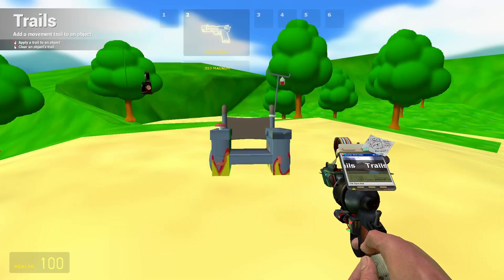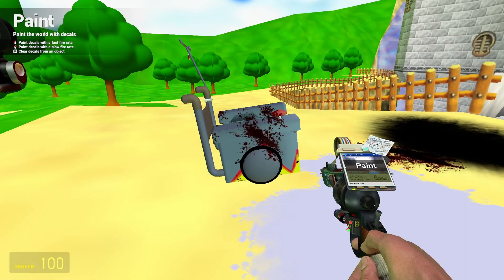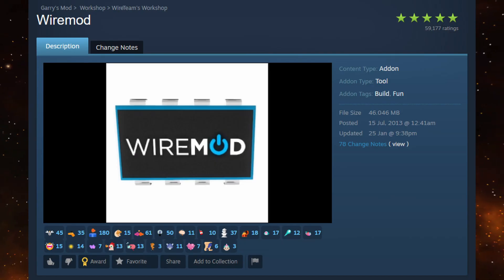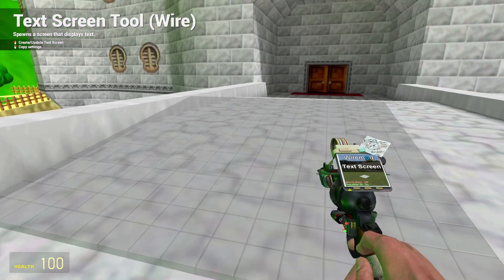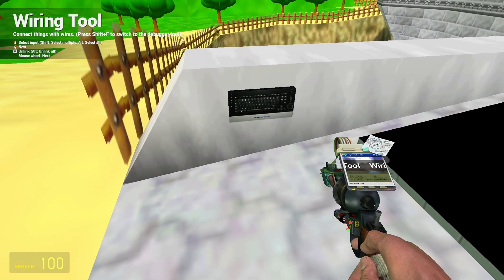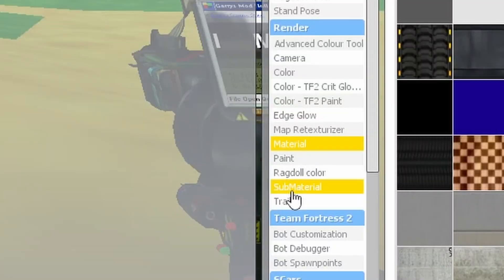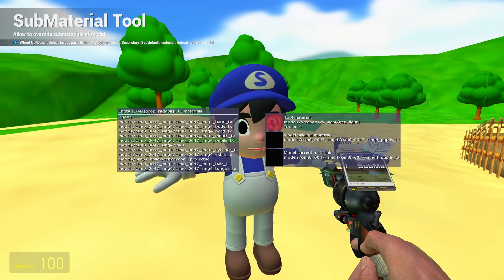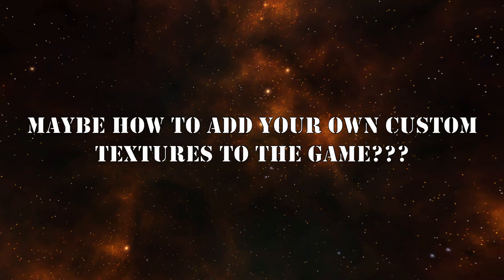How to animate (somewhat) like SMG4! (Gmod guide) - 5. Extra Stuff!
Hey all, in part 5 of my gmod animation guide, I will cover some additional stuff you can do in gmod to make your animations more interesting, such as how to create those signs SMG4 often uses.

0:00 trails, edgeglow etc
0:54 wiremod signs
2:01 changing textures
2:38 post process tab